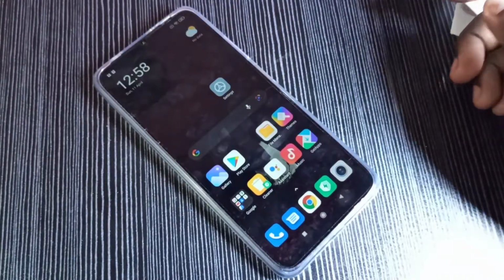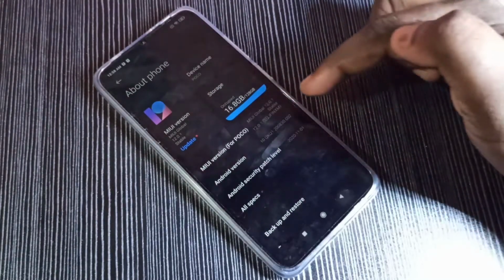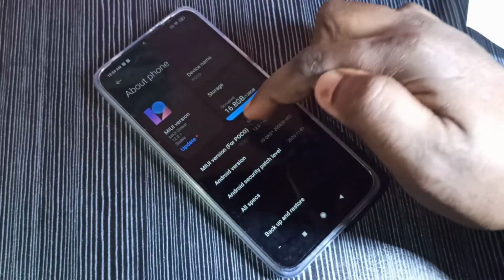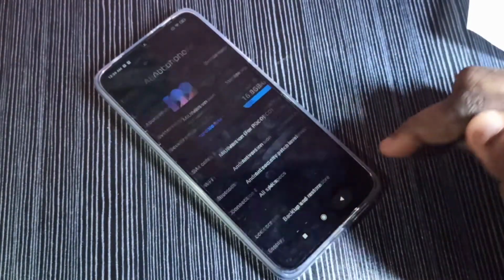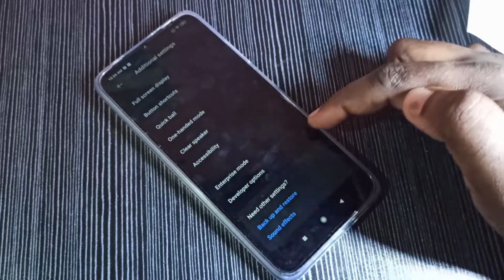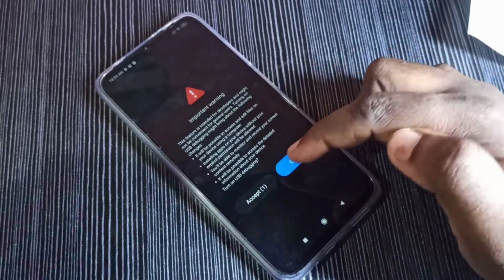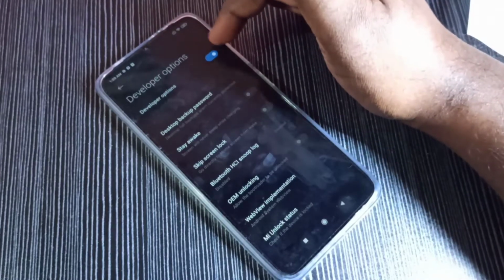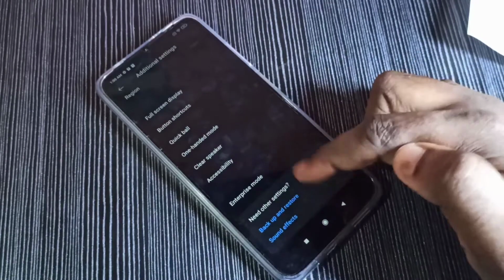How to Enable Developer Options in Xiaomi POCO M2 and M2 Pro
Xiaomi Poco, poco, redmi, xiaomi, android 11, android 10, android, 4G, 5G,M2, M2 Pro, X3, C3, M3